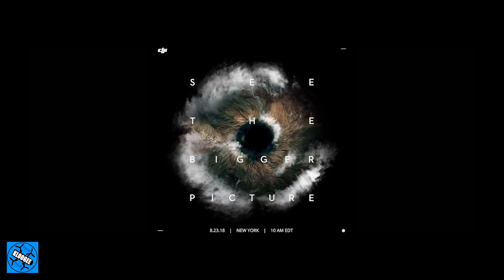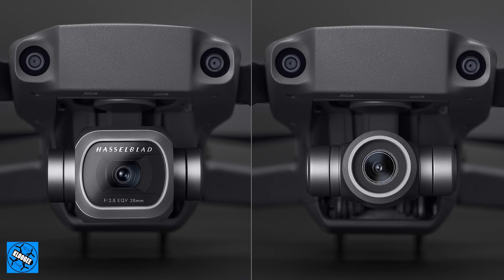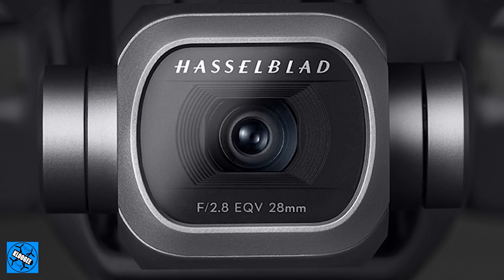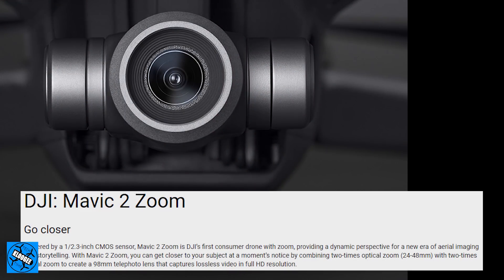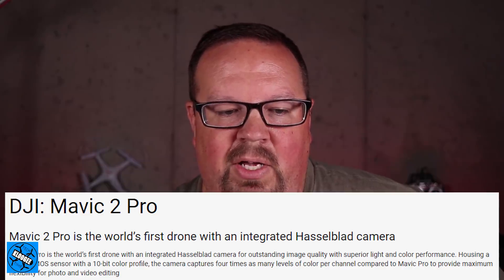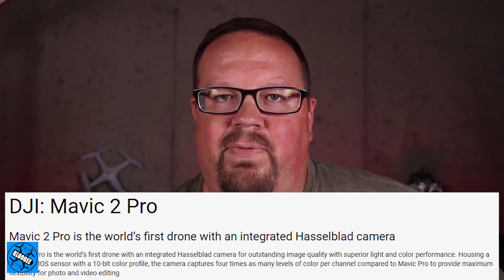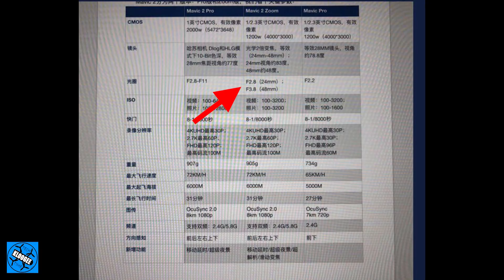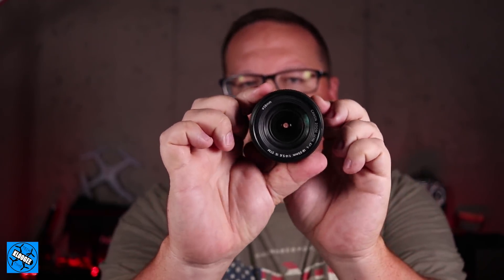Detailed Specs: DJI Mavic 2 Pro & Zoom (pre-release)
We talk about all of the latest details of the Mavic 2 Pro and Mavic 2 Zoom.  Which one do you want?